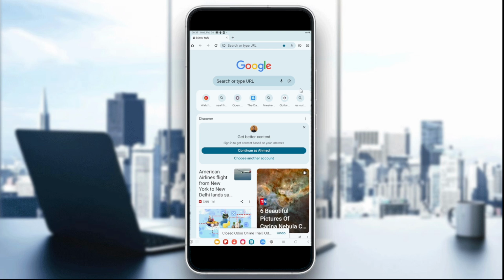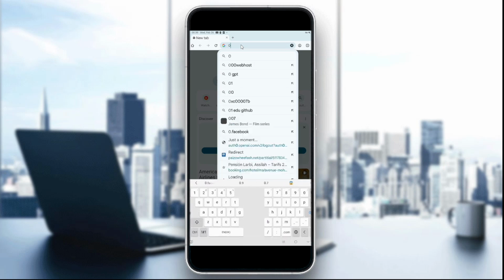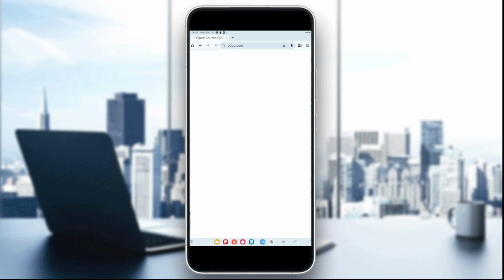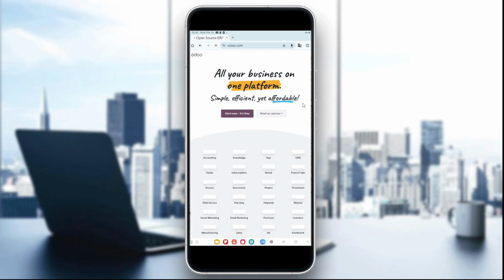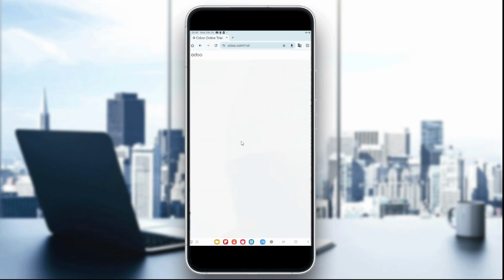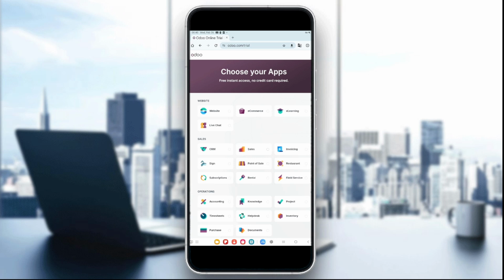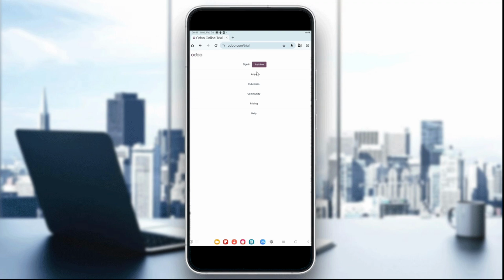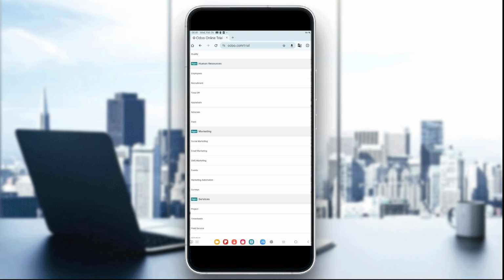How To Use Oddo Tutorial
Today we talk about use oddo,odoo,odoo learn,odoo course